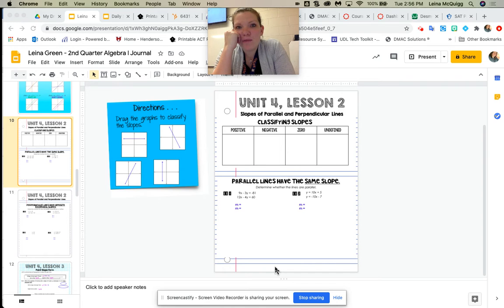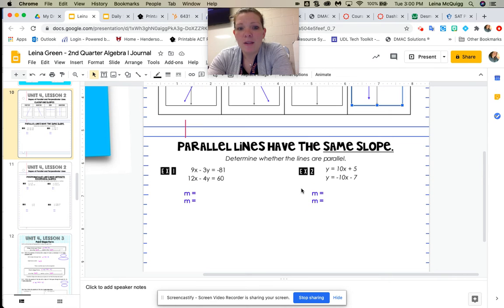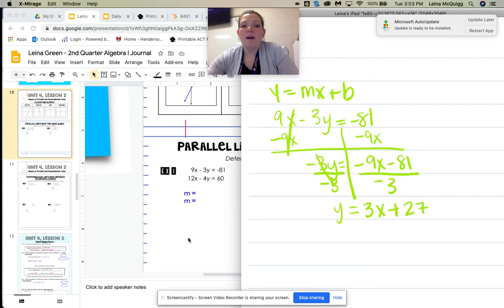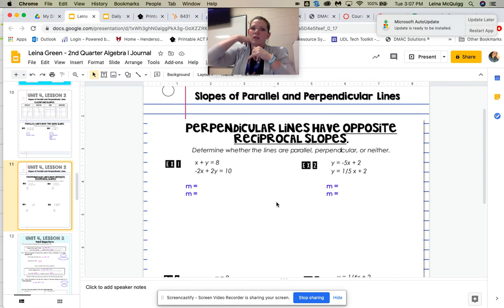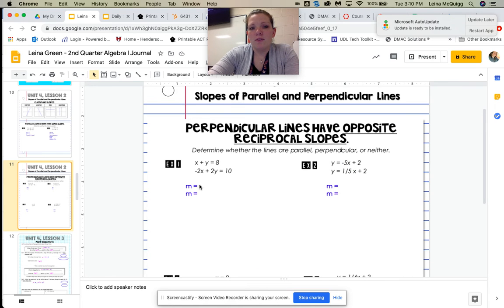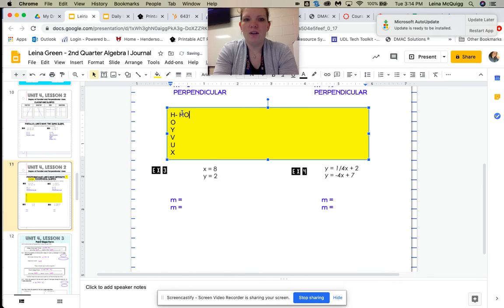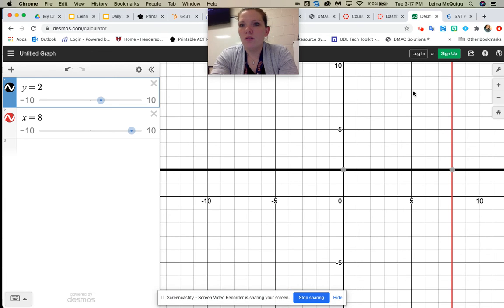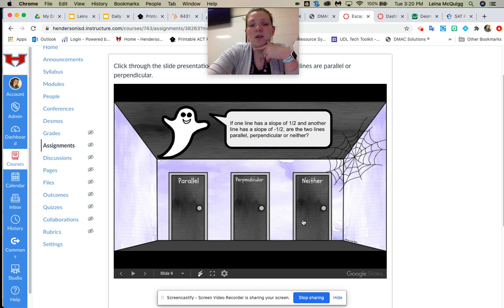Unit 4 Lesson 2 - Slopes of Parallel and Perpendicular Lines - Algebra 1